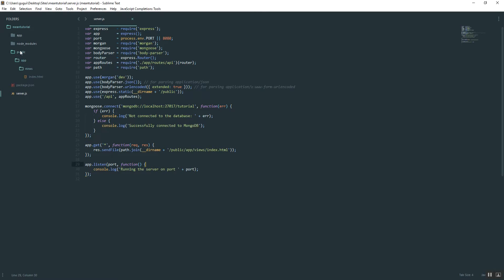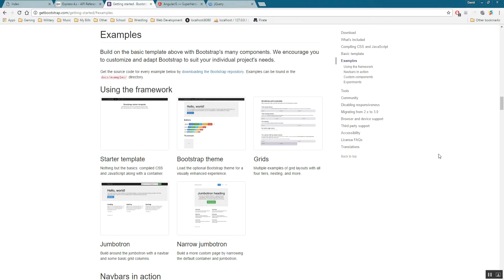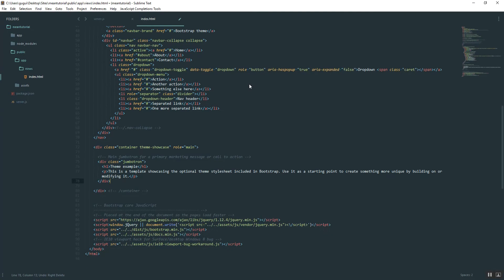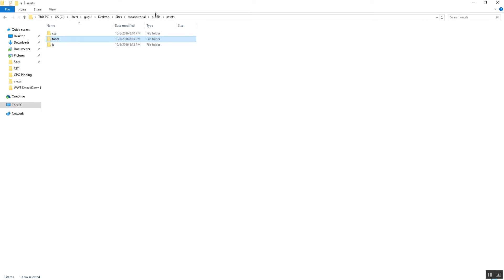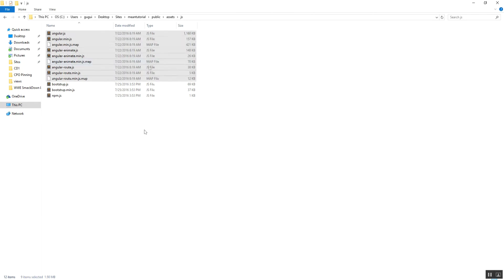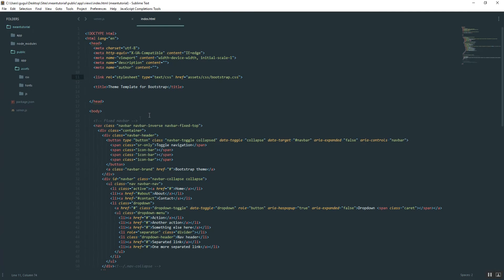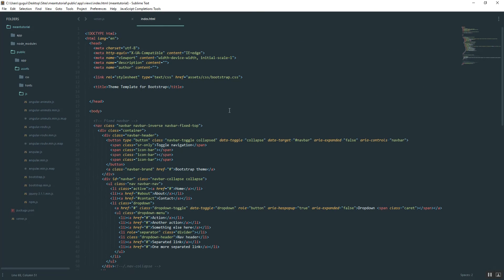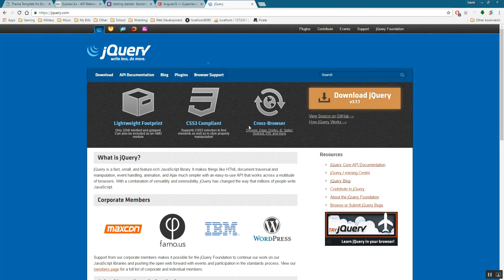MEAN Stack App Part 4: Mapping Bootstrap and Angular Libraries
Topics covered in this video:
-Bootstrap Library
-Angular Library